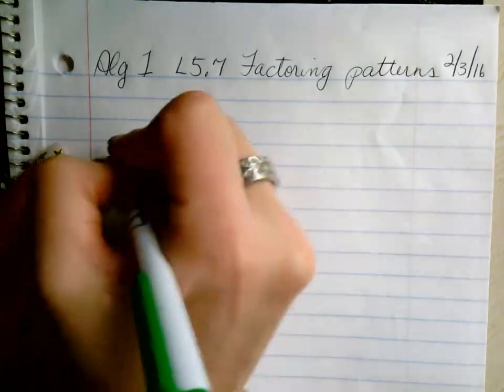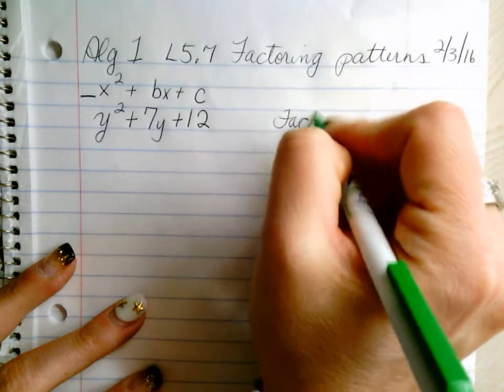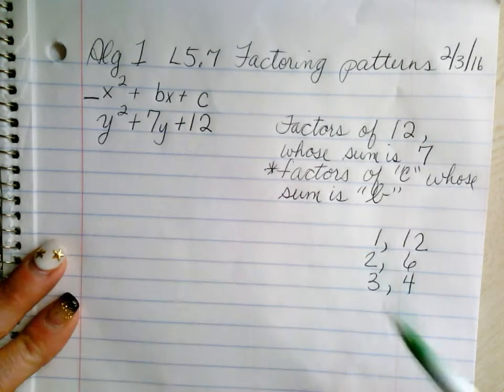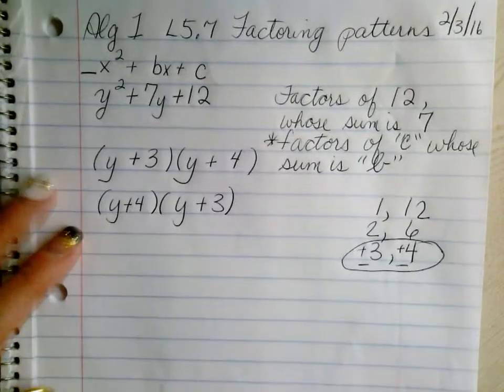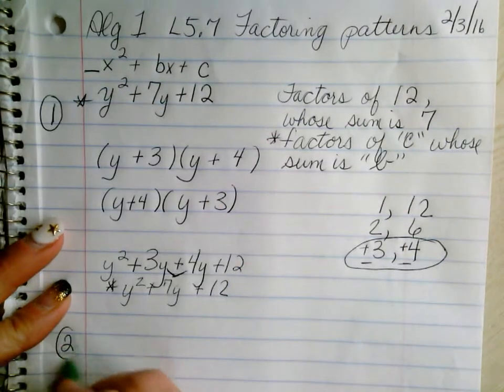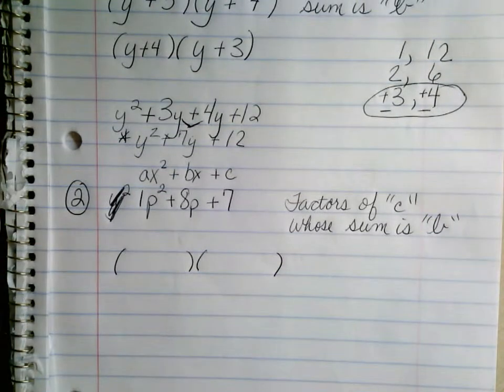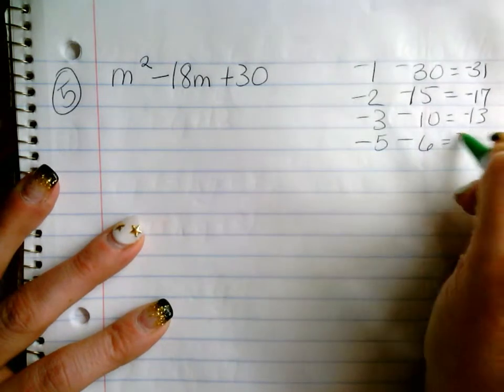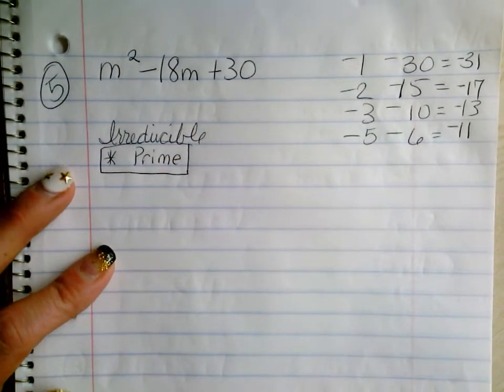Algebra 1 L 5.7 Factoring Polynomials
Find the factors by identifying factors of C whose sum is B.